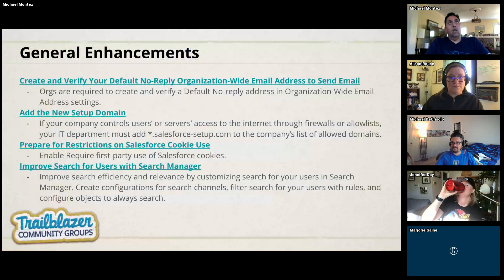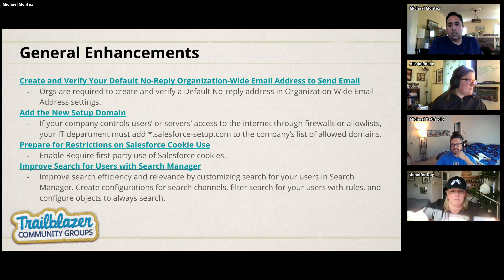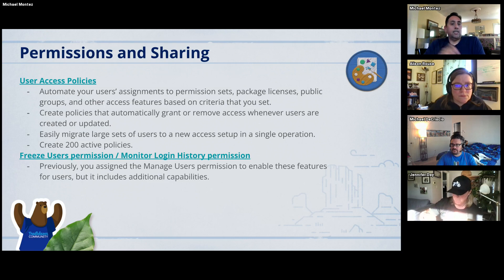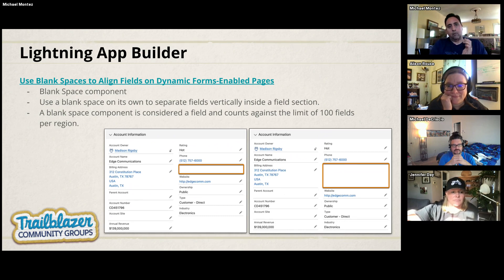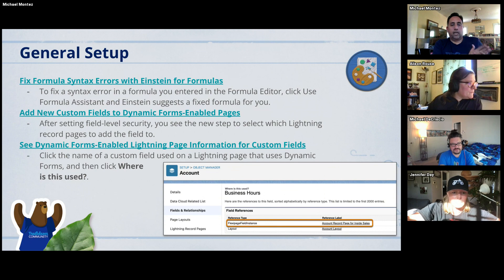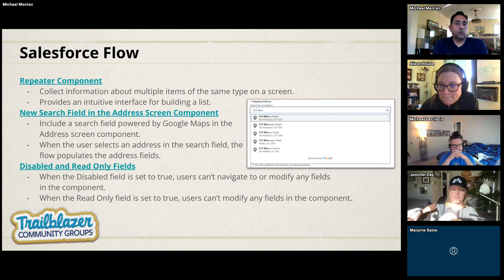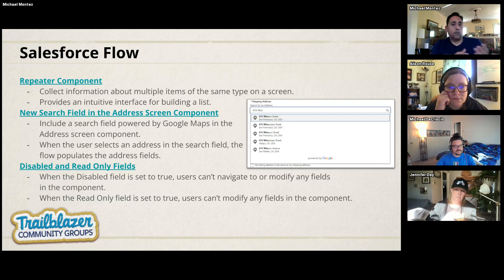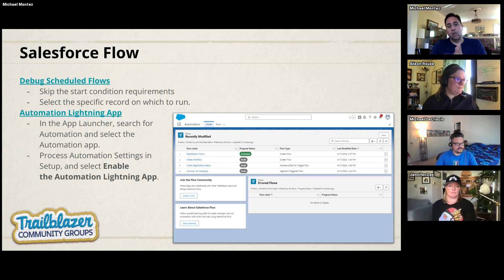Review of the Summer '24 release notes | May 9th | Portland Admin Group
Get release ready with our review of the Summer '24 release notes.
(To the tune of Will Smith’s “Summertime”)

(Verse 1) 🎵 Drums please, summer, summer, summertime

Time to sit back and unwind

Here it is, the groove slightly transformed

Just a bit of a break from the norm

A little somethin’ to break the monotony

Of all that hardcore code that has gotten to be

A little bit out of control, it’s cool to debug

But what about the flow that soothes

That moves automation, give me a soft, subtle mix

And if it ain’t broke, then don’t try to fix it

And think of the releases of the past

Adjust the bass and let the features blast

Pop in my Salesforce+ and let me run a query

And put your sandbox on cruise and lay back

'Cause this is summertime 🎵

(Chorus) 🎵 Summer, summer, summertime

Summer, summer, summertime

(Verse 2) 🎵 Notes are out, and it’s a sort of a buzz

But back then, I didn’t really know what it was

But now I see what happens

The way that admins respond to release note madness

The features are hot, and devs are stressin’ less

Checkin’ out the updates to tell ‘em what’s best

Ridin’ around in your IDE or your VS Code

Or in your browser sittin’ on Chrome’s road

Back in the org, we’re out in the cloud

A place called the Setup is where everybody goes

Admins out configgin’, devs doin’ likewise

Clickin’ at the buttons in front of you with the bright eyes

They turn around to see what you’re clickin’ at

It’s like the release notes are a natural aphrodisiac

And with a keyboard and mouse, I compose this rhyme

To hit you and get you equipped for the summertime 🎵

Summer, summer, summertime